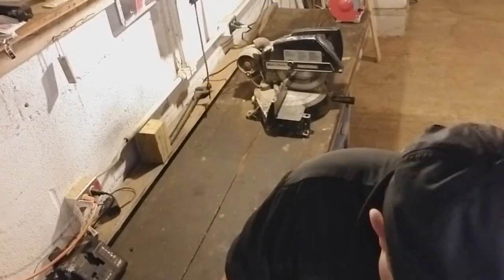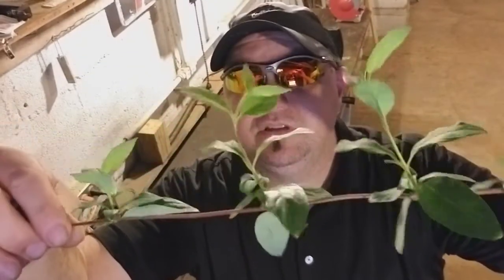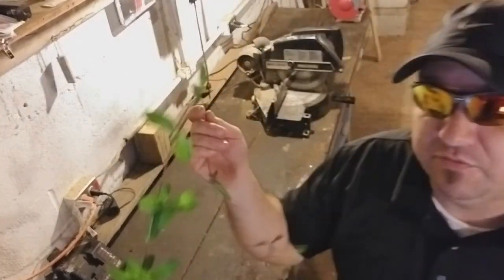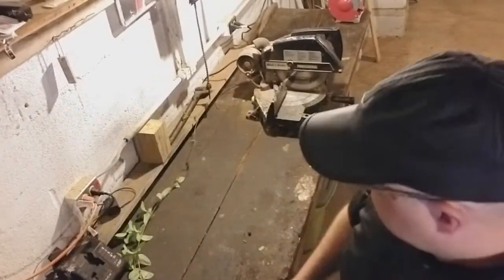Honeysuckle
This video covers some of the many uses of honeysuckle. From crafts to tea, you will learn a lot about this fast growing plant or maybe you know something I don't about it and would like to share.